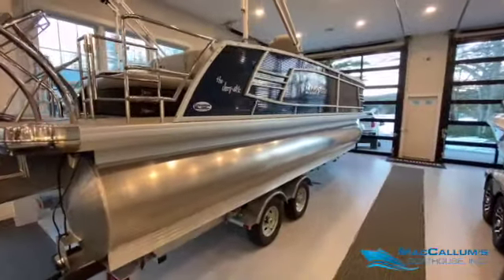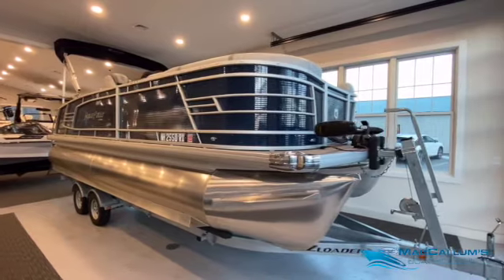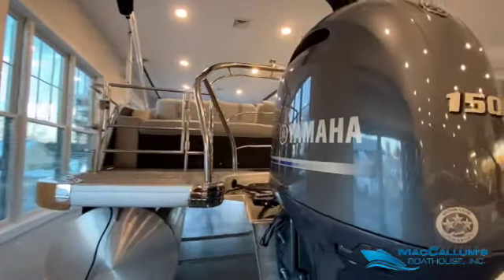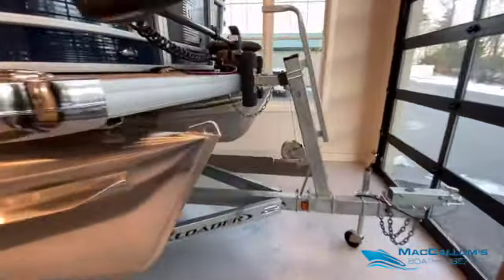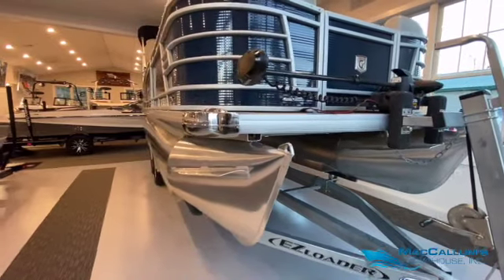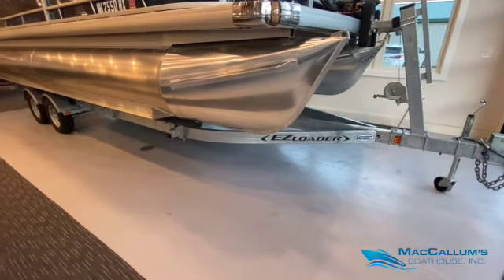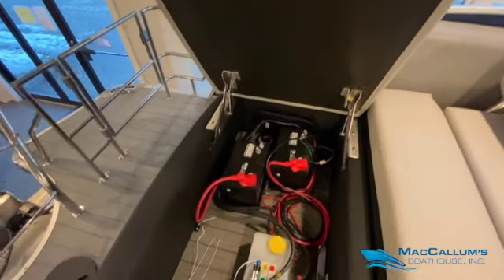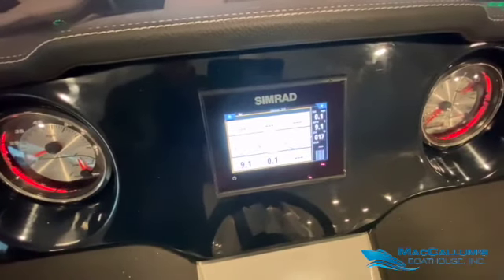2019 Aqua Patio Godfrey Pontoon Boat | MacCallum's Boathouse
This 2019 Aqua Patio AP 235 SFL is a consignment listing of a Godfrey pontoon boat we’re selling for a customer of ours who has bought a few Nautiques from us.

Shopping for a pontoon boat can be complicated. Watch this video if you are in the market for a pontoon boat and want a thorough walkthrough of this 2019 Aqua Patio. Consider these features while pontoon boat shopping. This Godfrey pontoon is a one owner boat used for two seasons in pretty spectacular conditions kept on an oak lift with only 23 hours of use. Unique Features include:

1:08 Beautiful 150 HP Yamaha OB Pontoon Engine
1:44 & 6:23 Sea-Legs Pontoon Lift & Battery System
4:36 Interior Bow/Cooler Table
5:38 Audio with RGB lighting
7:05 Upgraded Steering wheel, Hydraulic Steering & Simrad GPS

MacCallum's Boathouse is conveniently located near the areas of Boston, Nashua, Manchester, Portland, and Providence. Our Dealership offers factory authorized sales and service for watersports boats by Nautique, Runabout Boats by Four Winns® and Pontoon Boats by Harris Flotebote®.

MacCallum’s Boathouse, Inc.